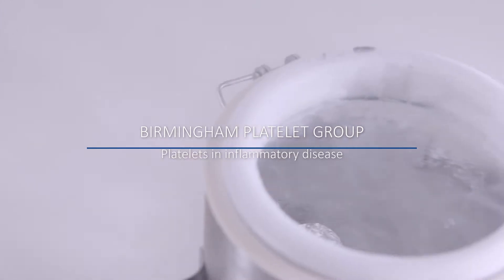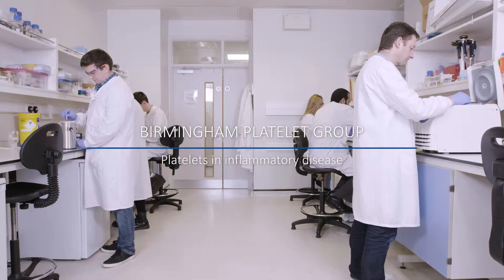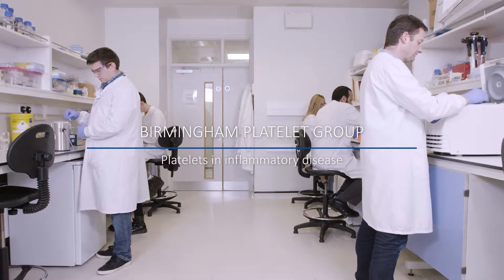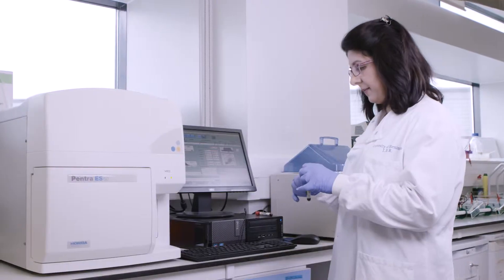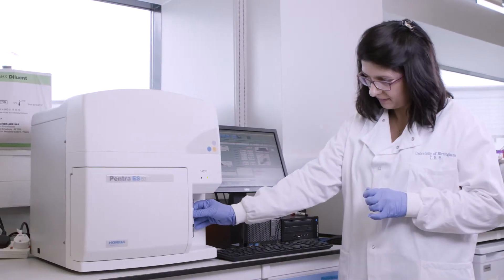University of Birmingham - Platelet Group - Video 2